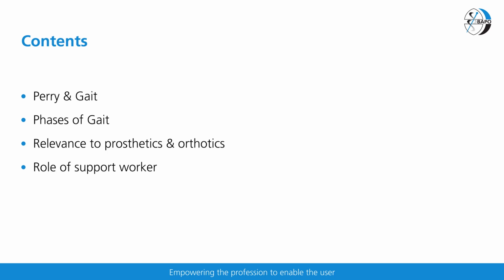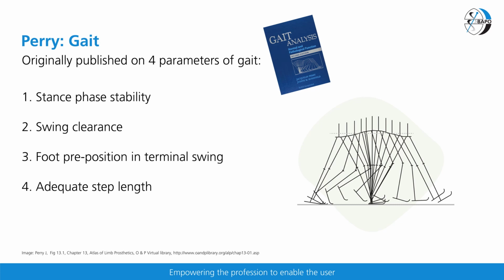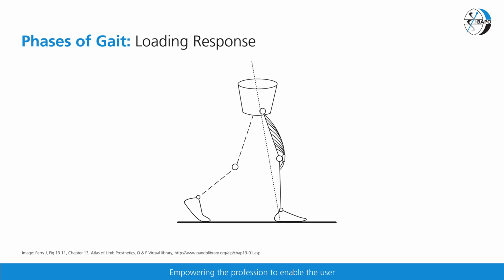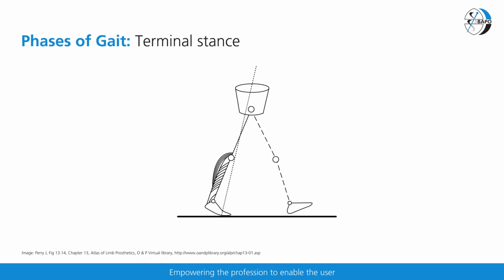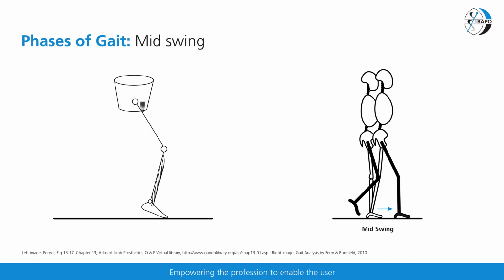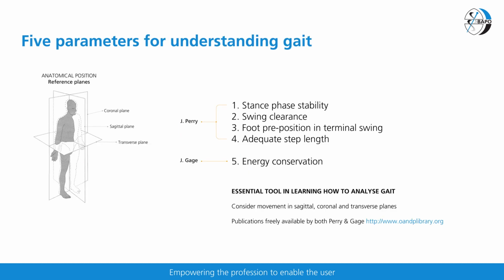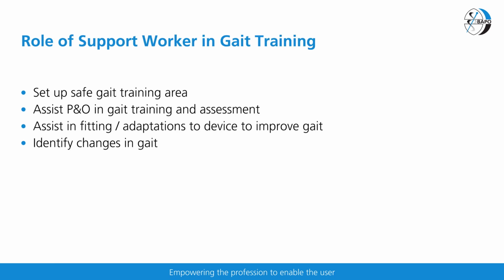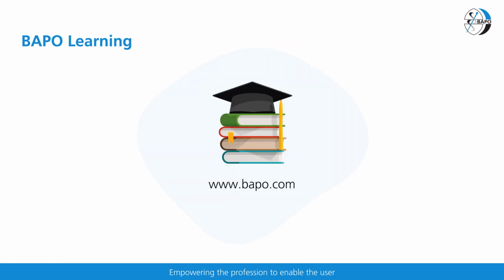BAPO Introduction to gait for support workers